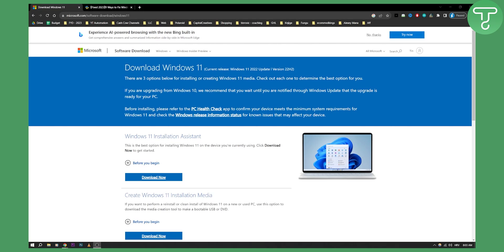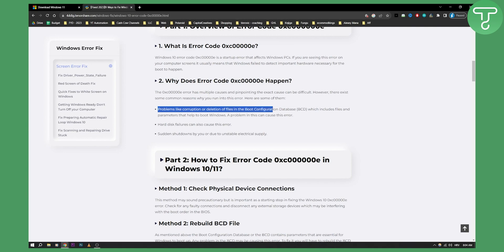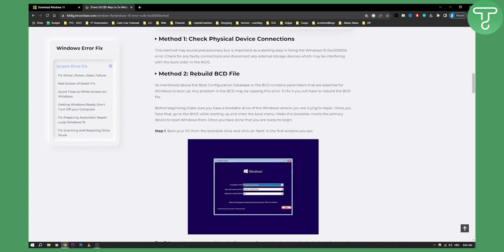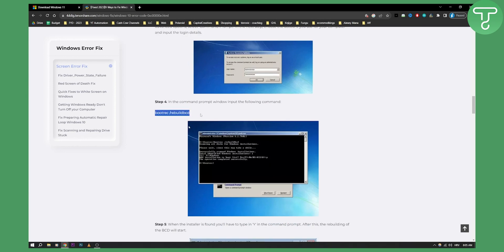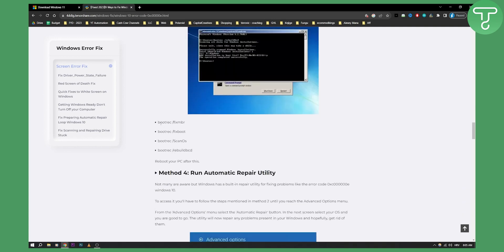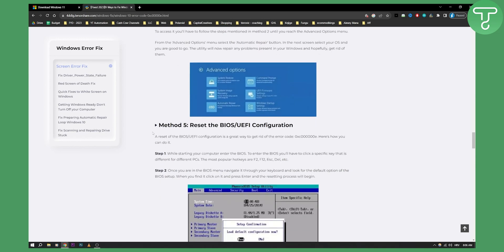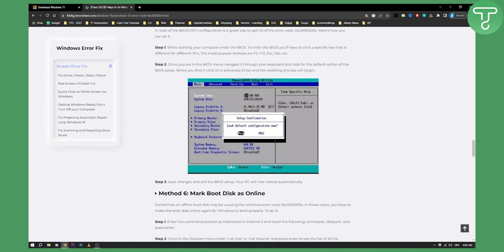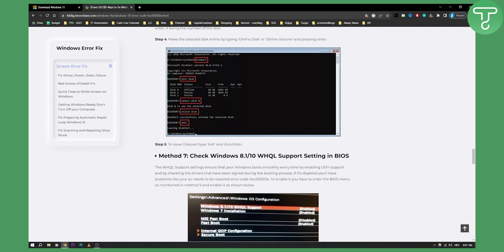How to Fix Windows 11 Error Code 0xc000000e Your PC Needs to Be Repaired (Tutorial)